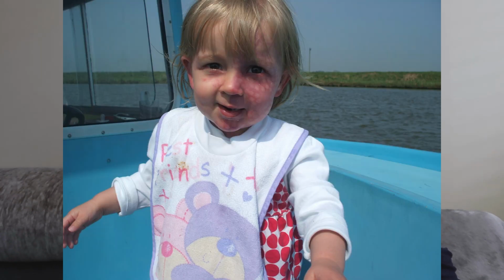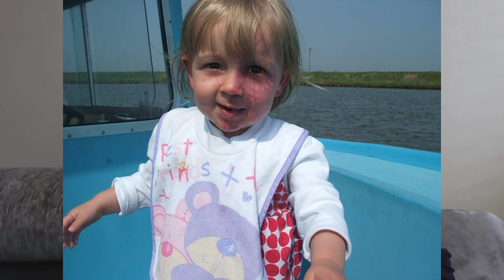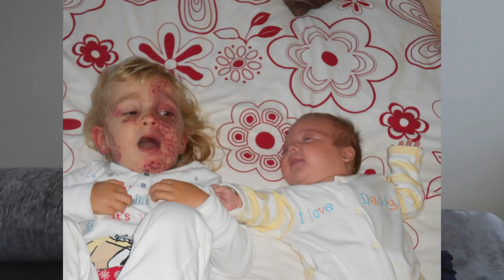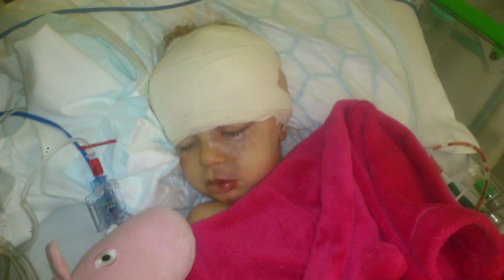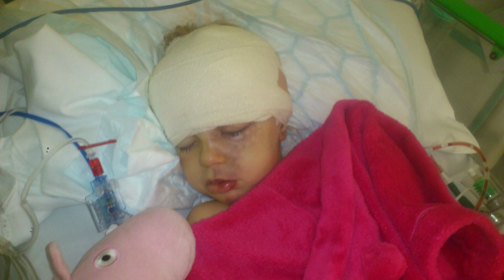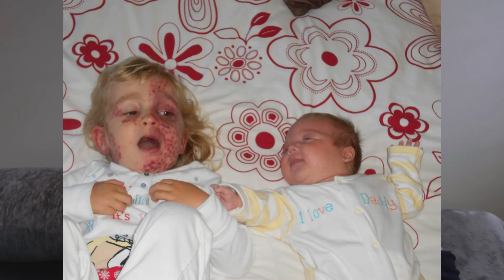Special Needs parenting, Having half of her brain removed , How to cope ? what we did ?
special needs parenting and half her brain removed how to cope ? and what we did ?This was one of the hardest videos I had to make , But also the easiest to decide to do , when we found out Chloe had storage weber syndrome we had no one to turn to.
I hope and pray that these videos help someone. we cover special needs parenting, how we coped
we will try to help anyone that needs help with special needs parenting , how to cope and what we did when our chloe had had of her brain removed ,we just want to help family's even if we can point you in the right direction . all our love xx